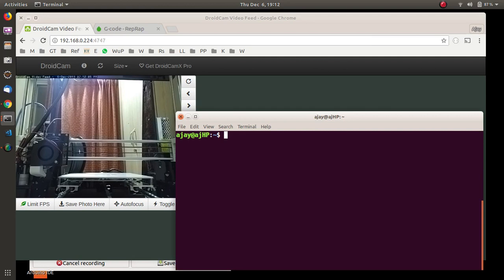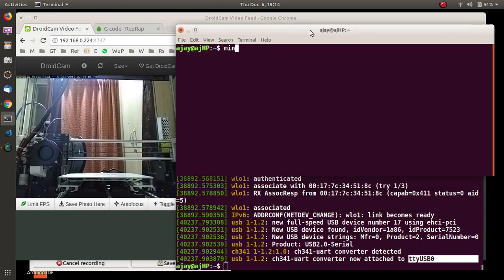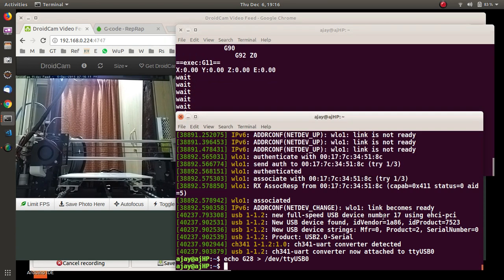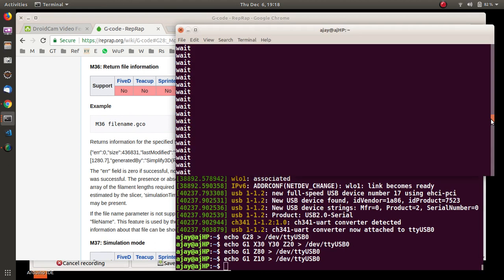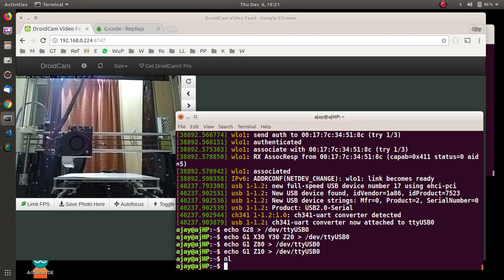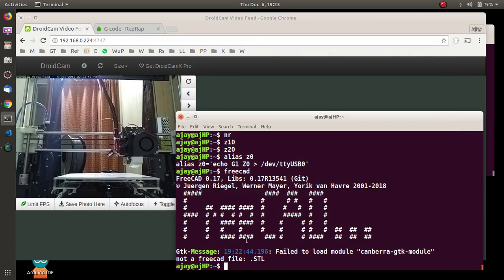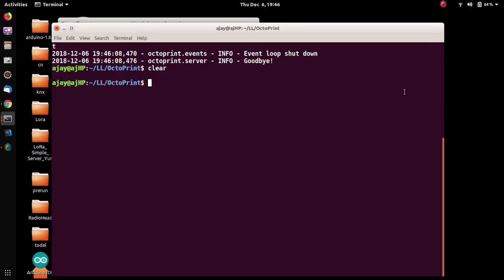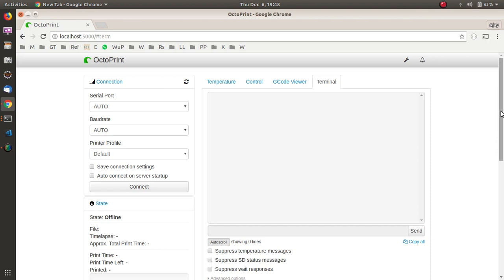Anet A8 printer using it from Ubuntu command line and essential tools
Anet a8 can be controlled from linux command line.
List of software essential for using it with Ubuntu
1. FreeCAD
2. Cura
3. meshmixer (last version available on linux is 2.9)
4. Optiprint